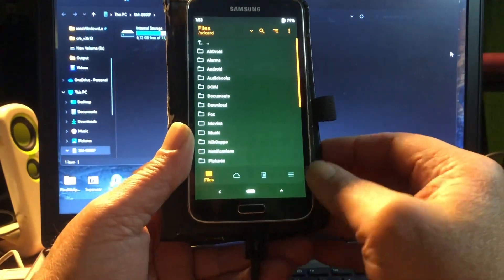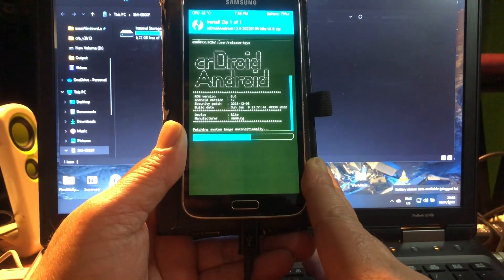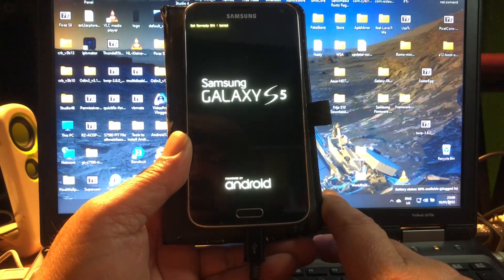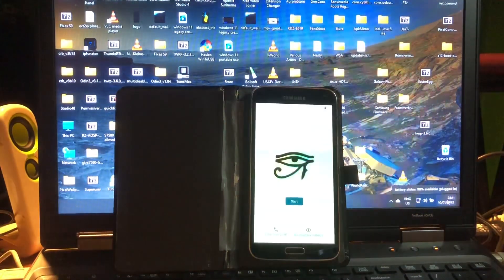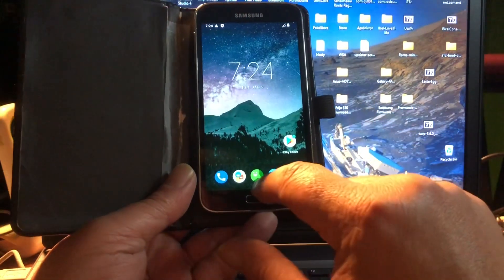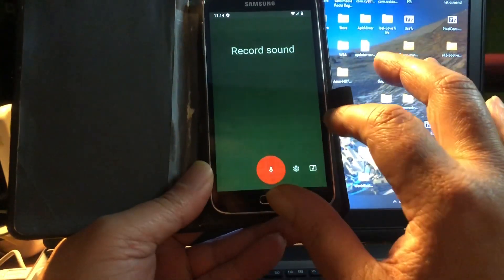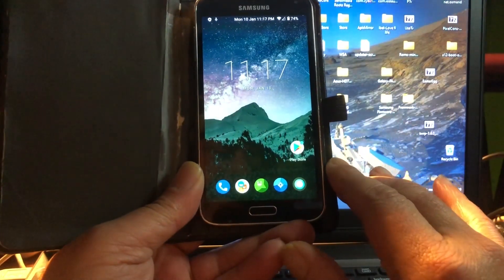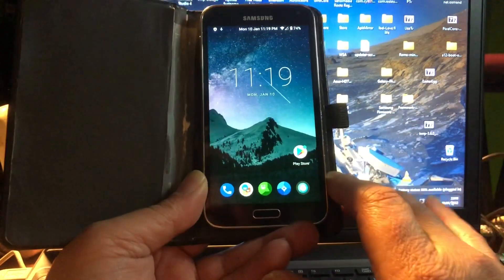Worlds First Android 12 Samsung Galaxy S5 Klte & Klteduos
Drums Rufflinnnnnn
Ladies and Gentleman
I bring to you today .

Android 12 CRDROID 8.0 for .
The Samsung Galaxy S5 . and again by last years Winner
Mr Khalvat...

Applause.

Yes it's tue , last night late released
and this is the very first Baby Build for the KLTE and KLTEDuos

This Rom in Alpha stage ,will lack some functionality such as
Camera , GPS Not working yet ,

This is what Khalvat said about it

** Make sure you're running a proper working Recovery (TWRP is recommended)
1) Copy crDroid zip, GAPPS zip to your device
2) Boot into Recovery
3) Wipe cache, system, & data (or just cache & system for a dirty flash).
4) Flash ROM
8) Flash GAPPS
9) Boot up

For root, AFTER you boot into the ROM, you can go back to recovery and install Magisk v23.0 (whatever is most recent, Android 12 is now supported)

ROM Asking for Decryption key on boot:
This isn't a ROM issue, but an issue with your device. Kindly boot into TWRP and go to wipe - choose FORMAT - TYPE - YES
***This WILL wipe your INTERNAL storage. Backup before performing the format.

Upgrading from earlier version of crDroid:
The only difference between clean flash as above and upgrading is you just wipe system & cache, leaving data. Everything else is the same. ***Remember to always clean flash before reporting problems. Clean flashing is always the best method of ROM install.

WHATS NOT WORKING
1. Sim network ON S5 DUAL SIM
2. Bluetooth
3. Camera

Don't expect any support if you:
- are not running the included kernel
- have installed any mods such as Xposed
- have modified system files

Thanks to:
- fagyi - Can't stress enough how much you do. Thank you so much for everything!!!
- Google
- LineageOS
- SlimRoms
- AOSPA
- AOSIP
- AICP
- OmniRom
- NamelessROM
- Many others... (if you've been left out just send a PM )

XDAimage.gifevDB Information
[ROM] [12.0] crDroidAndroid v8.0 [UNOFFICIAL], ROM for the S5 ( klte)

Contributors
khalvat

ROM OS Version: Android 12
Based On: LineageOS

Version Information
Status: Alpha

Have the S5 still?
Check this ROM out

(c)2022